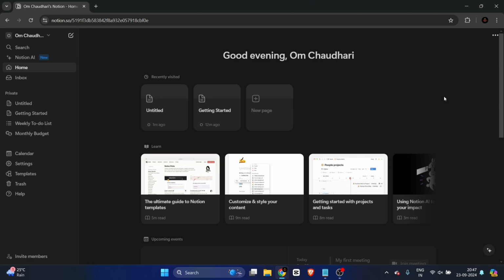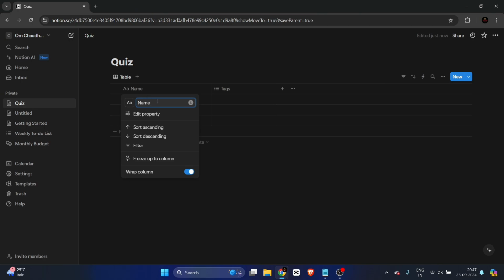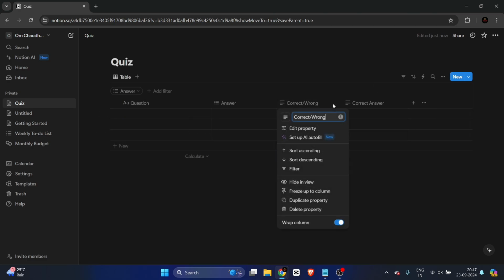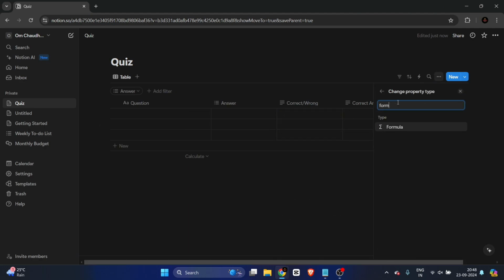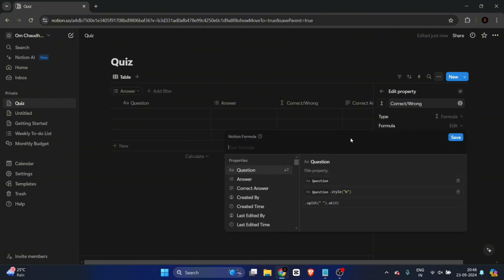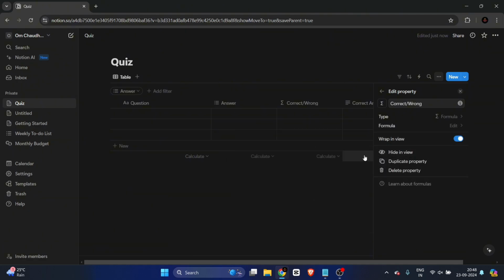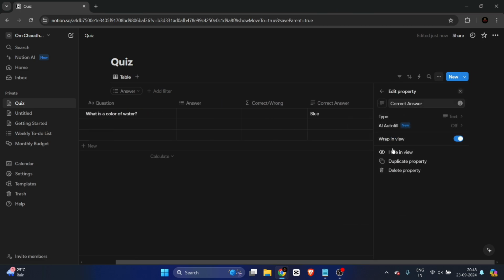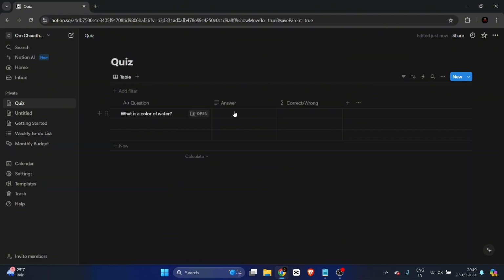Create Quiz In Notion (2025)